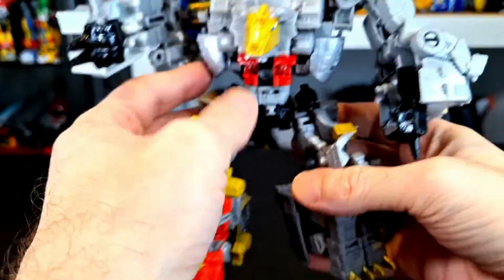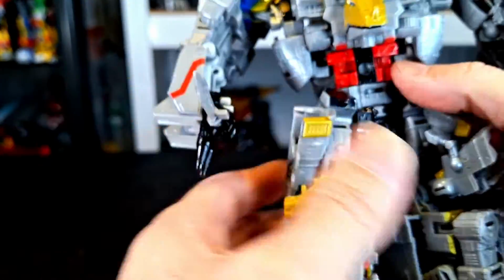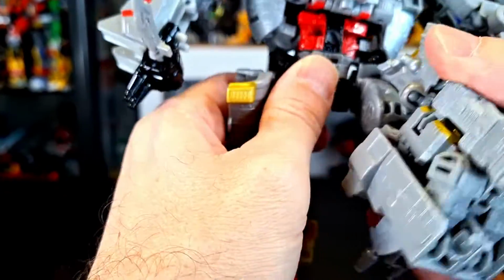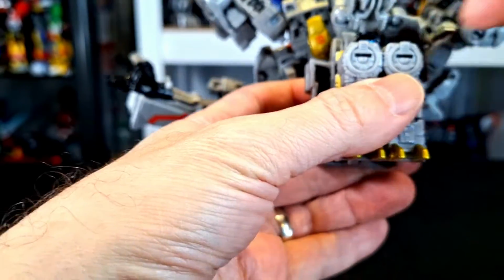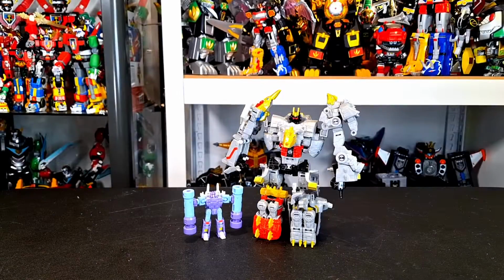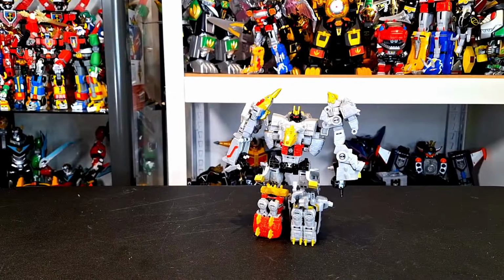TRANSFORMERS LEGACY EVOLUTION CORE CLASS DINOBOT COMBINER VOLCANICUS | Review 2147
It's time to combine! Finally getting the chance to combine the Transformers Core Class Dinobots into VOLCANICUS...but is it good? Let's do the review and find out!